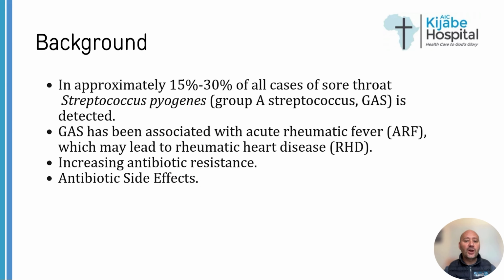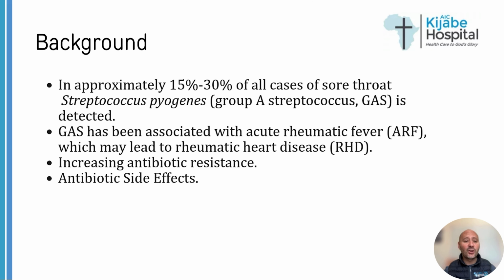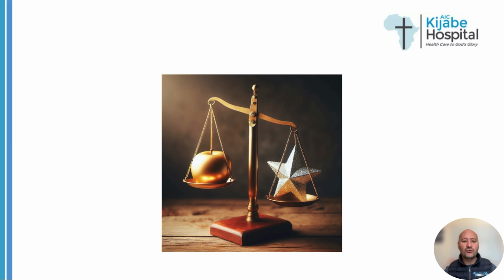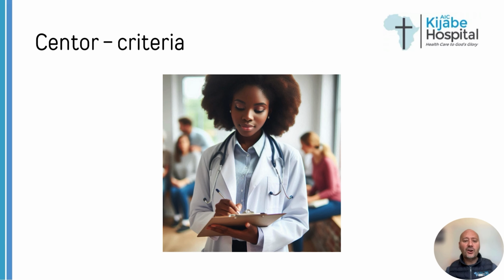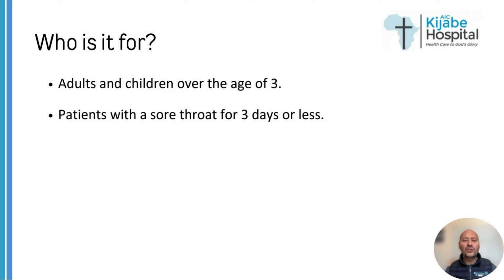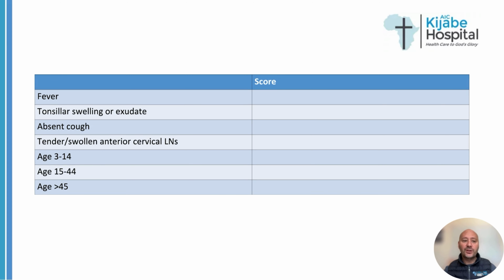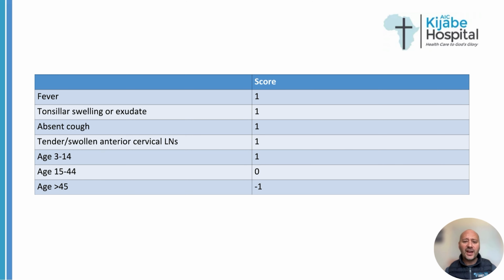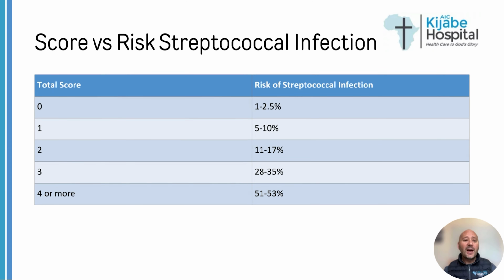Sore Throat Top Tip